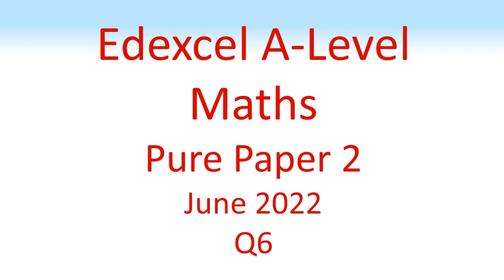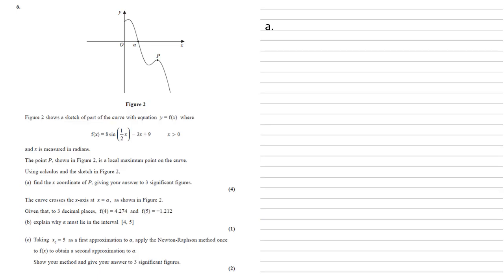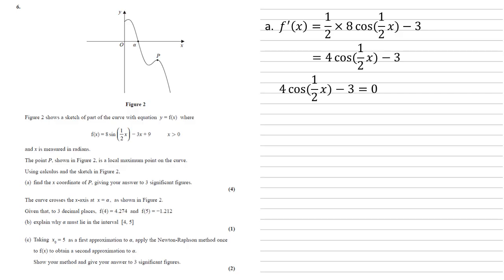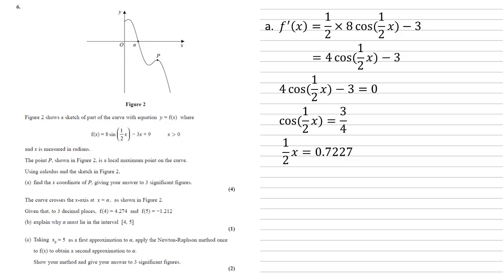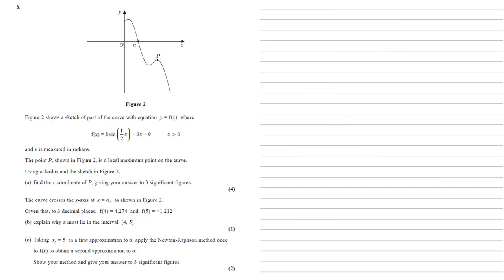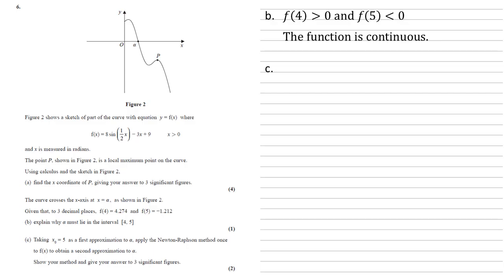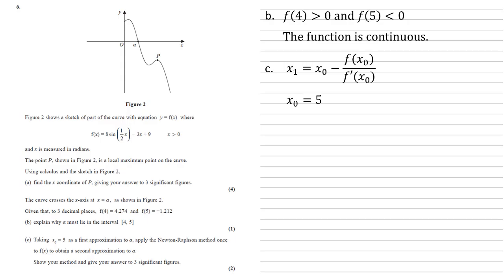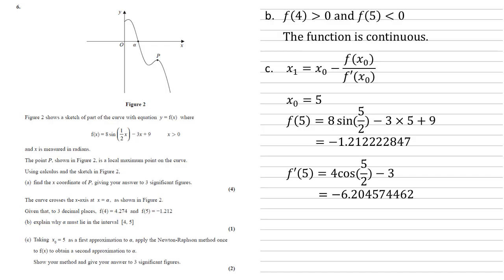Edexcel A-Level - June 2022 - Pure Maths Paper 2 - Question 6 - Exam Paper Walkthrough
Full walkthrough answer to Question 6 on the Edexcel A-Level Mathematics, Pure Maths paper 2, June 2022.
Figure 2 shows a sketch of part of the curve with equation y = f(x) where
f(x) = 8 sin 1/2 x − 3x + 9
and x is measured in radians.
The point P, shown in Figure 2, is a local maximum point on the curve.
Using calculus and the sketch in Figure 2,
(a) find the x coordinate of P, giving your answer to 3 significant figures.
The curve crosses the x-axis at x = α , as shown in Figure 2.
Given that, to 3 decimal places, f(4) = 4.274 and f(5) = −1.212
(b) explain why α must lie in the interval [4, 5]
(c) Taking x0 = 5 as a first approximation to α, apply the Newton-Raphson method once to f(x) to obtain a second approximation to α.
Show your method and give your answer to 3 significant figures.